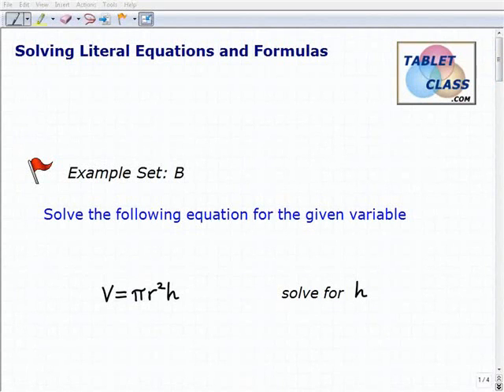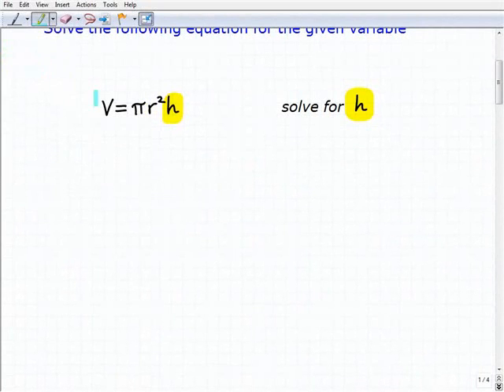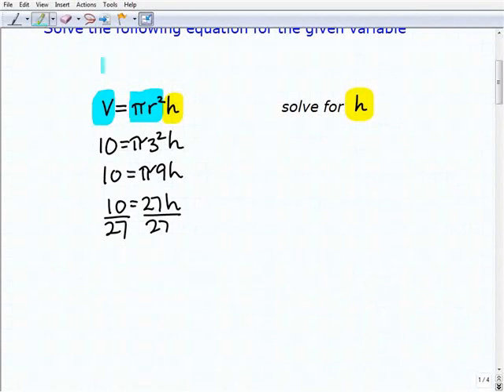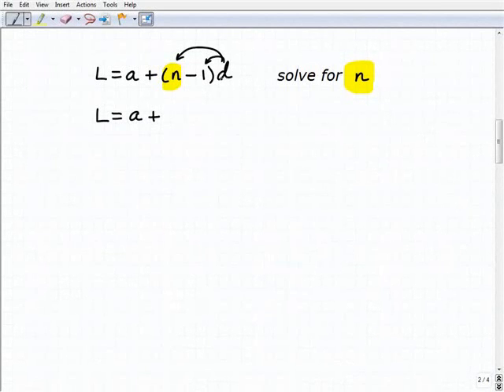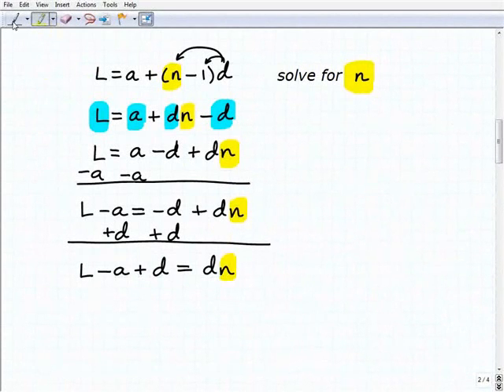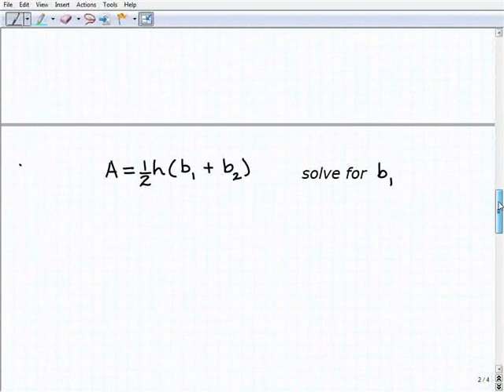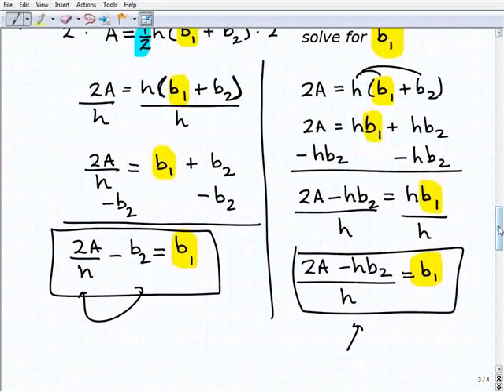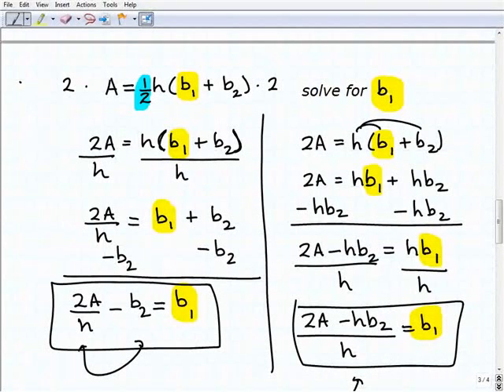GED Exam Math Help- Working with Formulas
TabletClass.com Math explains formulas to those taking the ged exam.